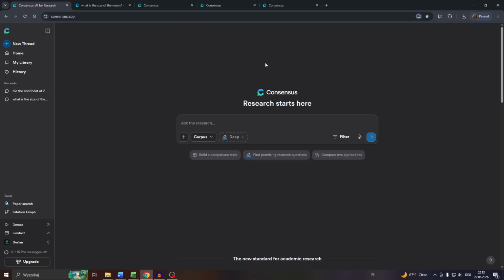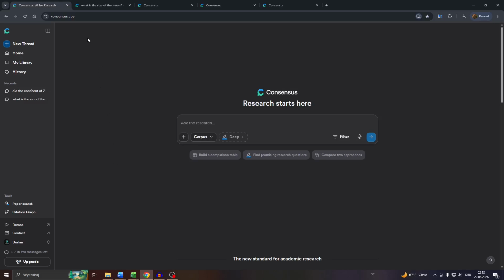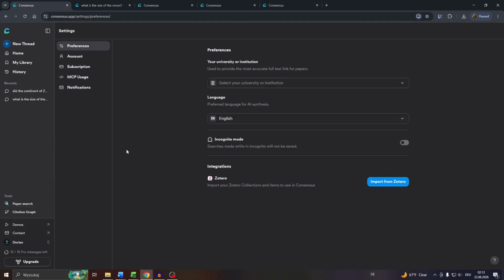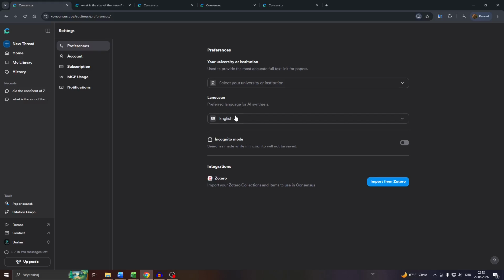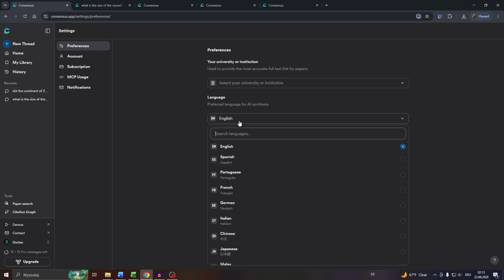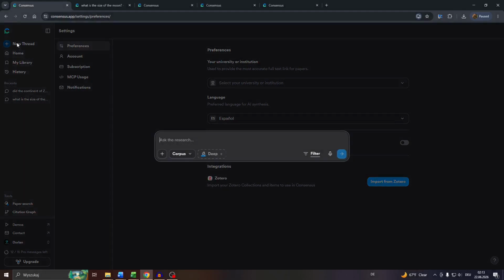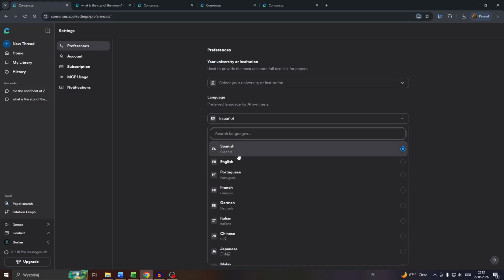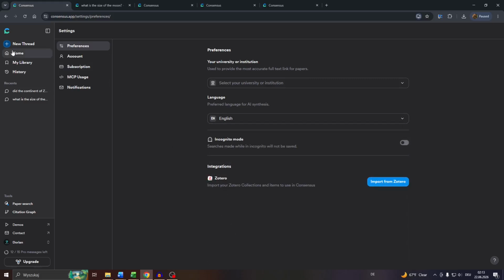How to Change Synthesis Language in Consensus AI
Learn how to change the synthesis language in Consensus AI and customize how research summaries are displayed.